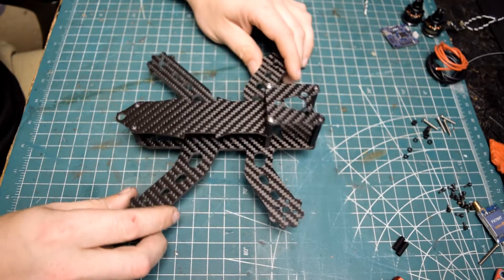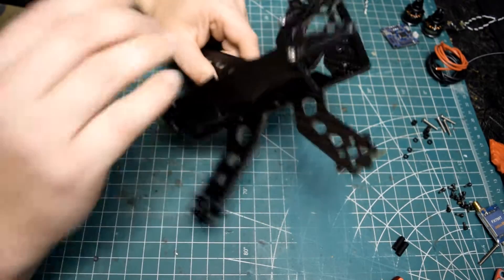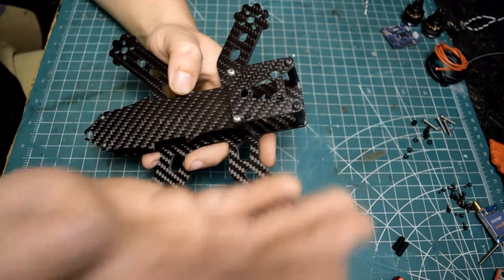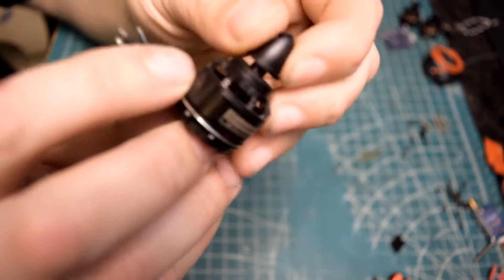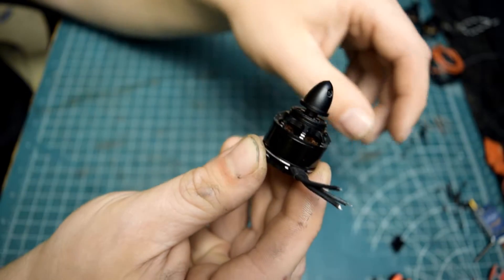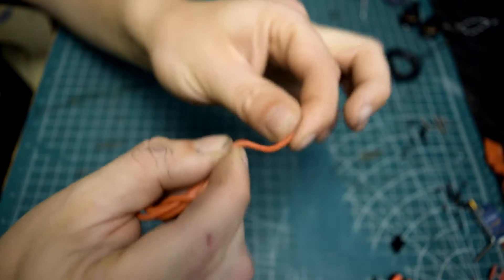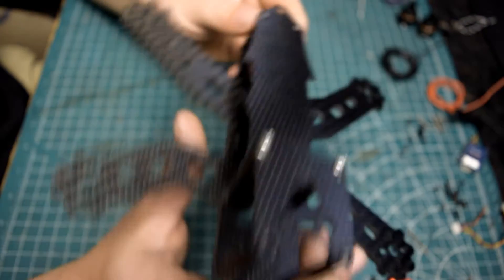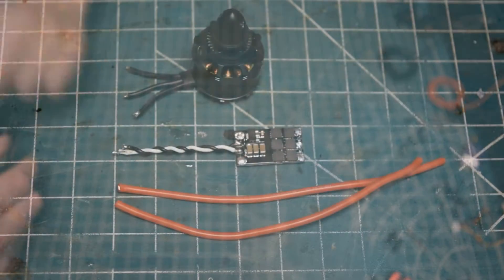Kingdon FPV Lizard 180